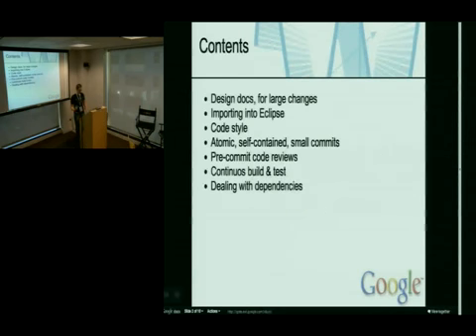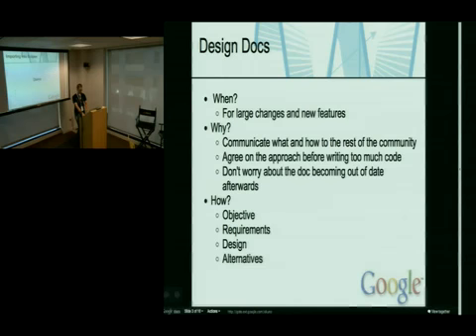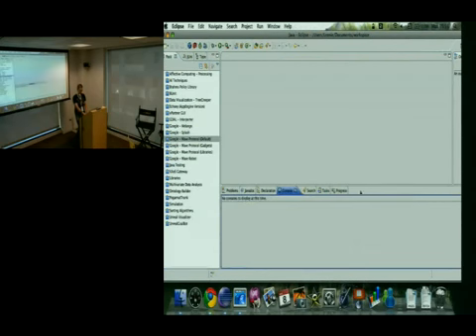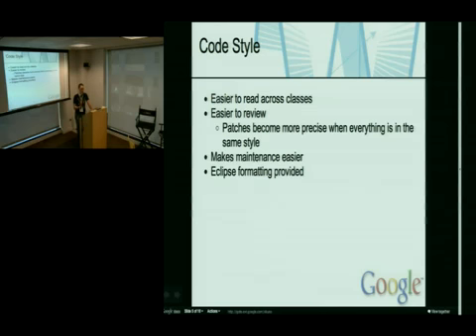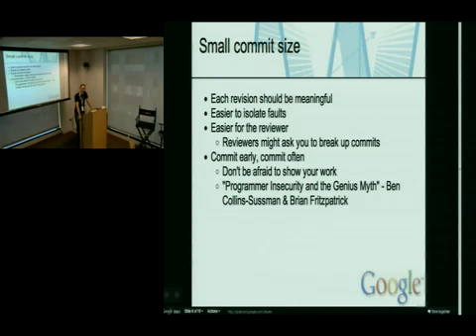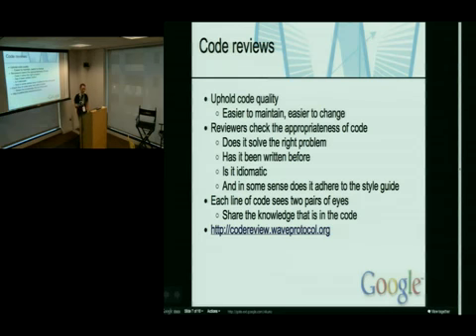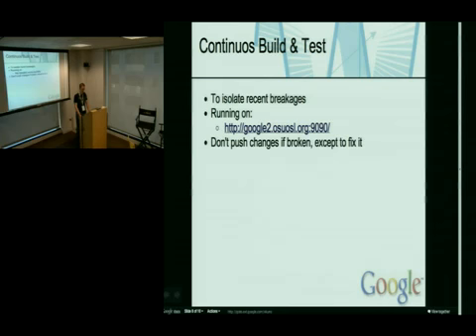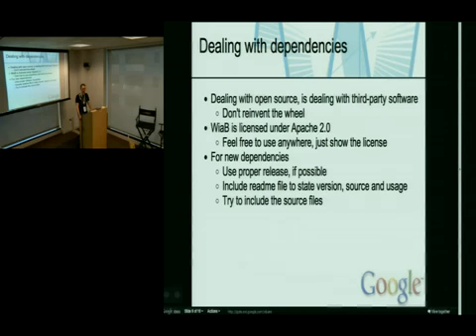Wave Development Practices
Talk by Lennard de Rijk at the Wave Summit.